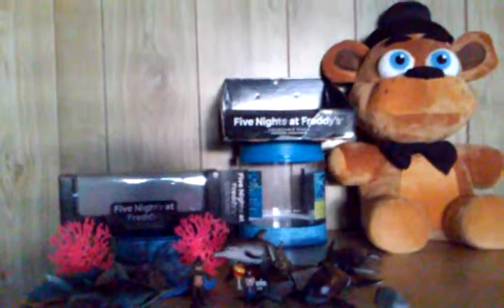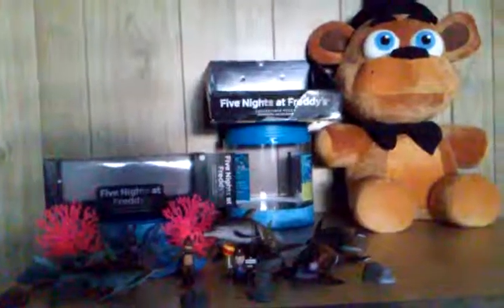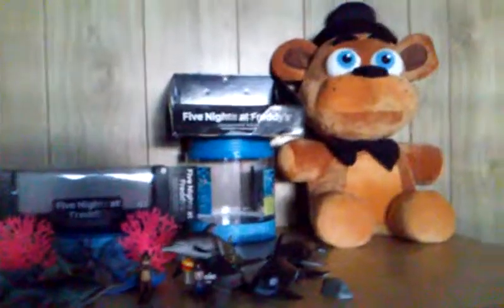Unboxing Christmas video. Funko plush,figure set 1,and SHARK toys.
Special video. Its Christmas day today.